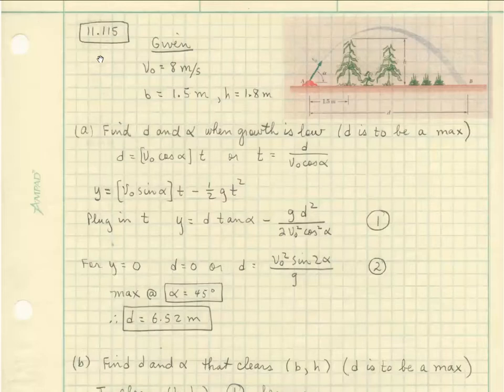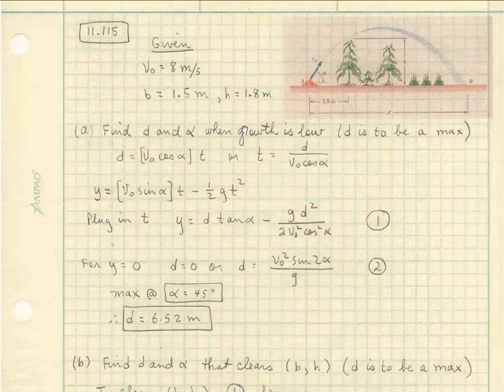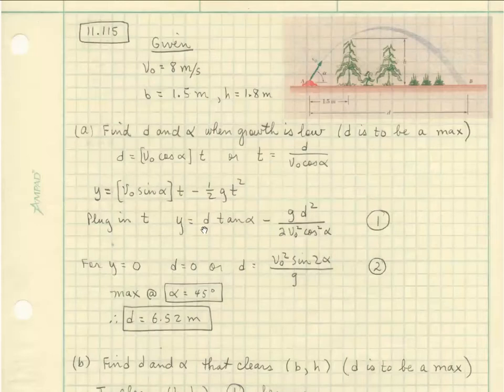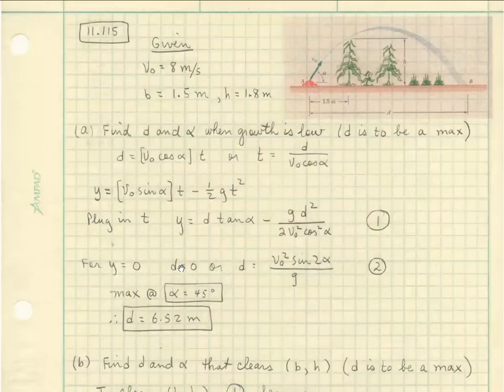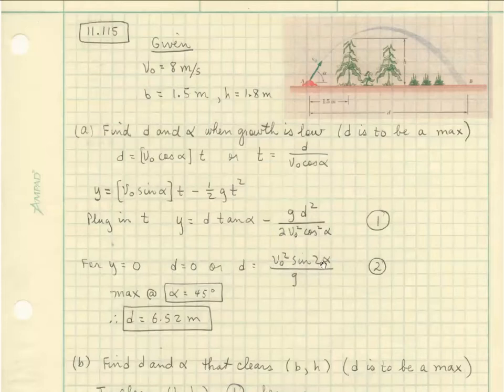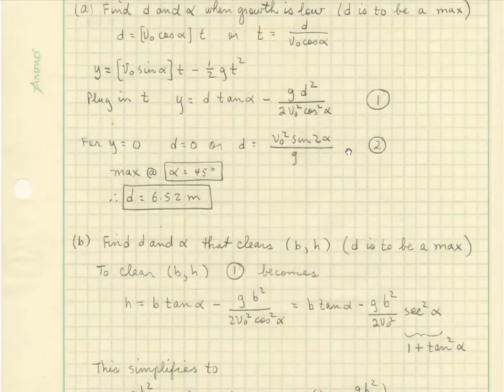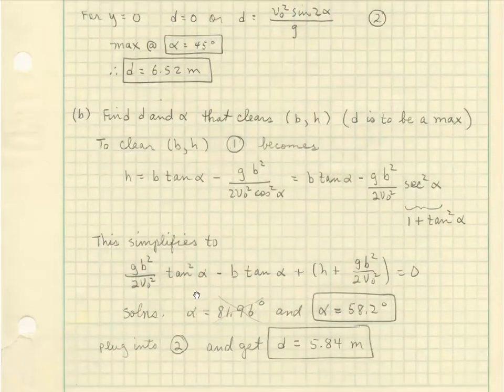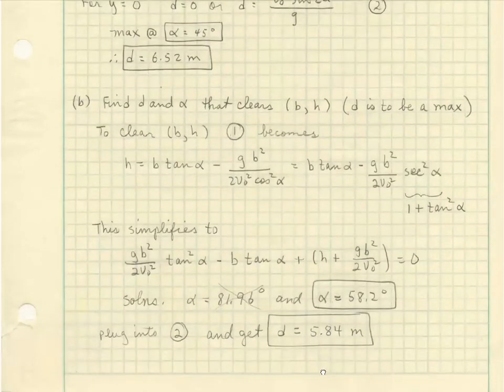11 115 Edition 10